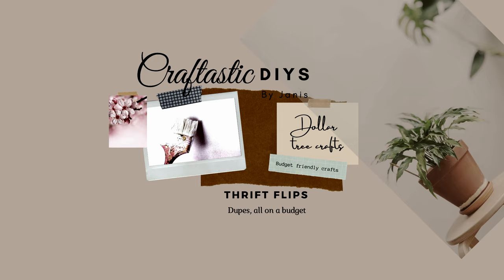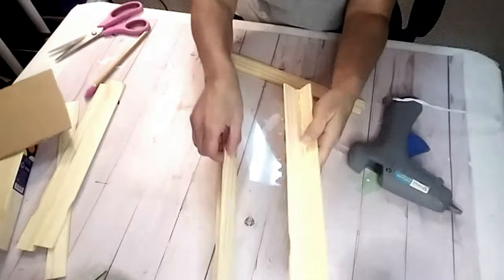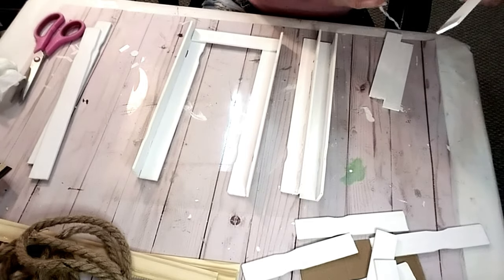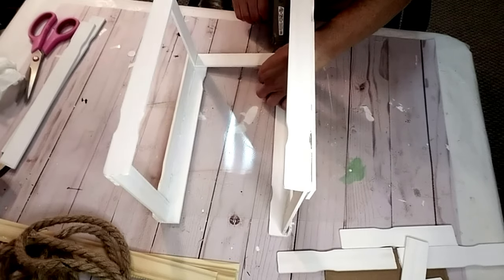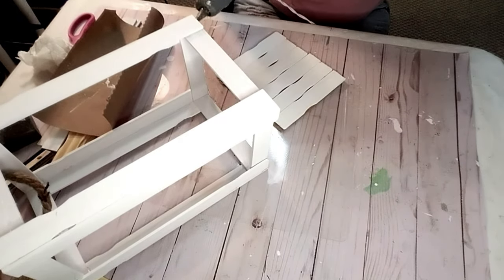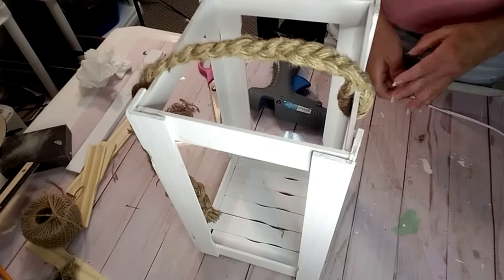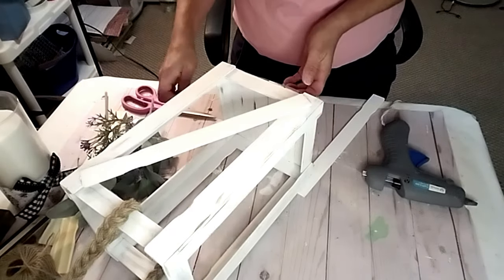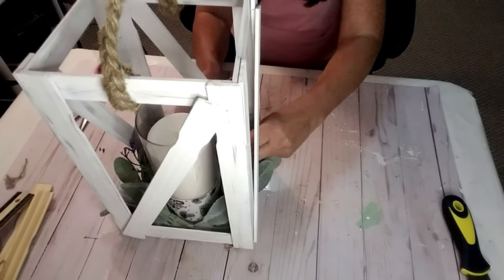Wood Lantern~ easy to make. Cost only $2.00 WOW!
Lantern made with the paint sticks and Dollar tree rope for the handles. Deck it out with holiday colors. Very cute and budget friendly. Easy to make.

Follow me on face book.

The prize will be a gift card from Dollar tree for $ 10.00.